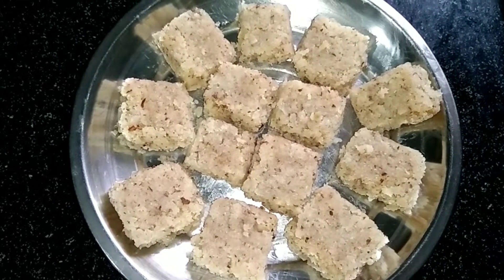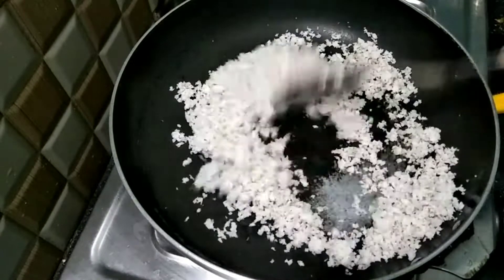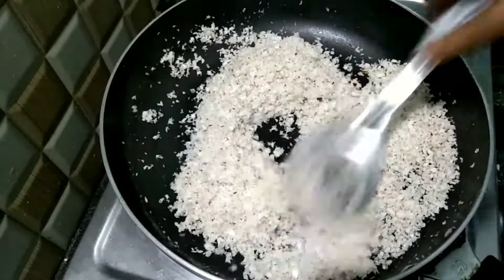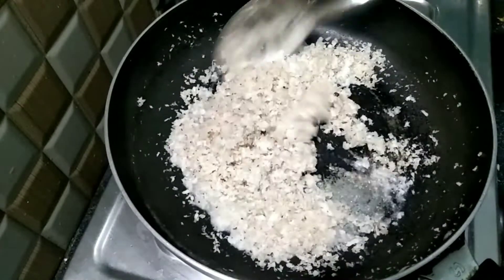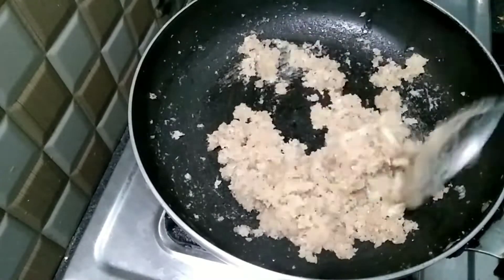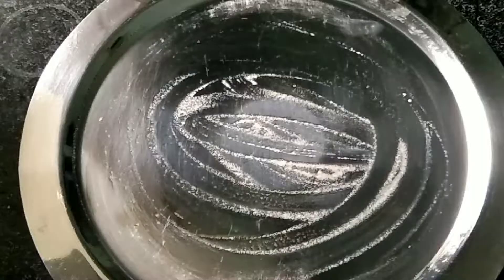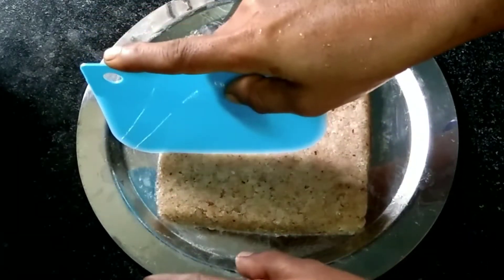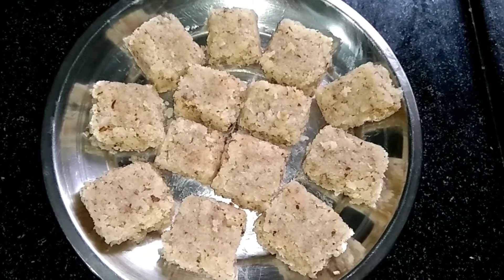Coconut Sweet // Recipe //Taesty Sweet Recipe // In Telugu